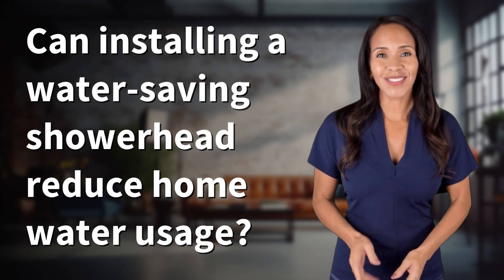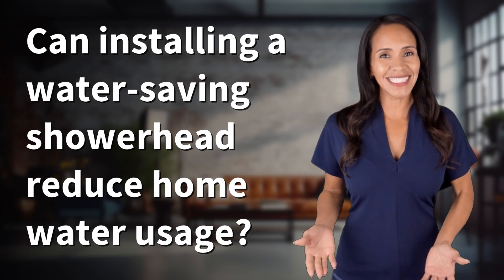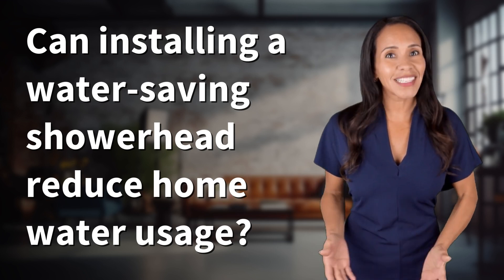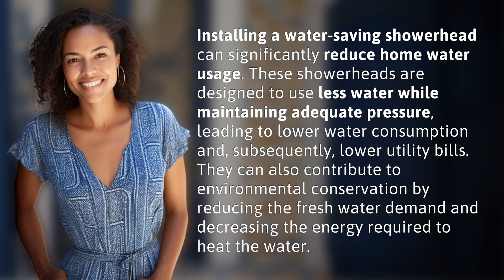Can installing a water-saving showerhead reduce home water usage?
Saving Water with a Shower Upgrade 👉 Water-Saving Shower 👉 Learn how installing a water-saving showerhead can reduce home water usage, lower utility bills, and help conserve the environment.

Laura S. Harris (2024, June 11.) Can installing a water-saving showerhead reduce home water usage?
    🌐 AskAbout.video